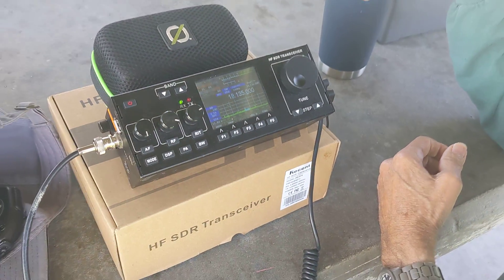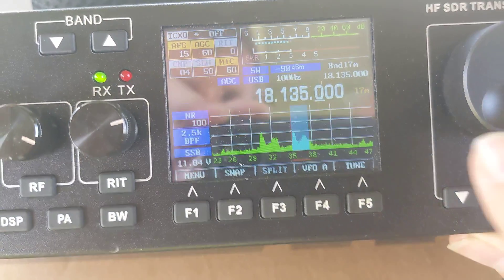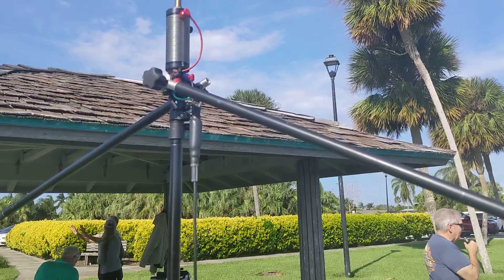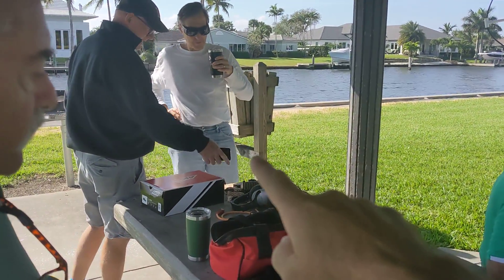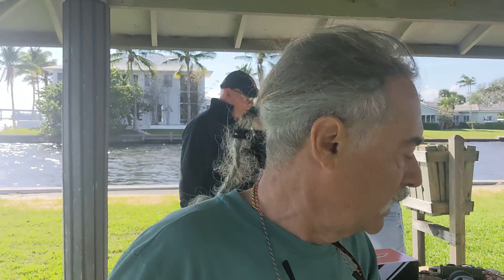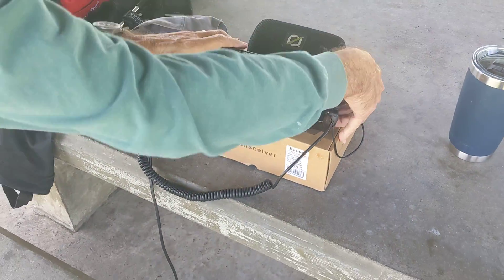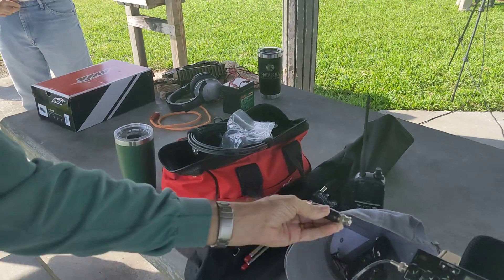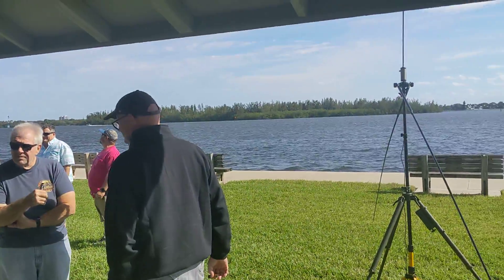Recent RS-918 MCHF Clone With Jan KK4GGJ Vero Beach QRP Event!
Checking out the RS-918HF clone, with Jan KK4GGJ